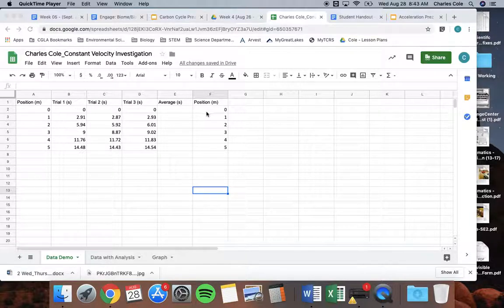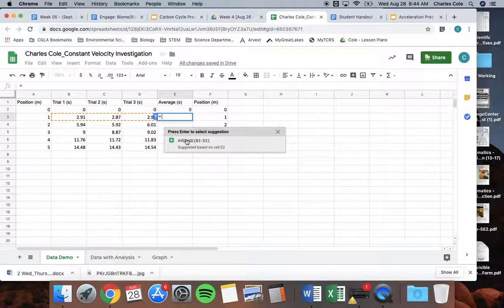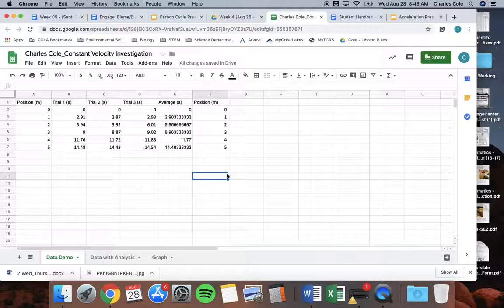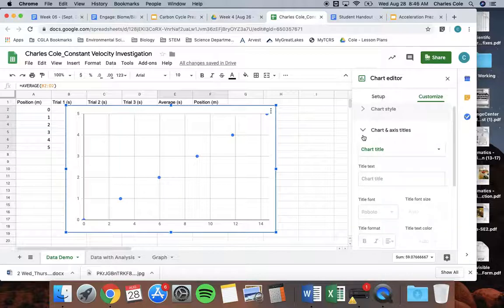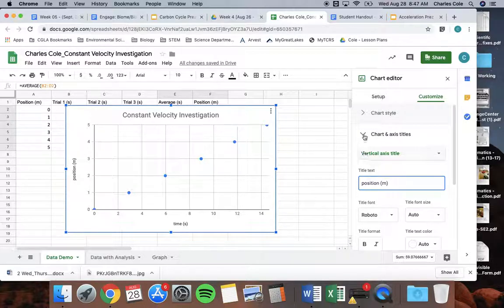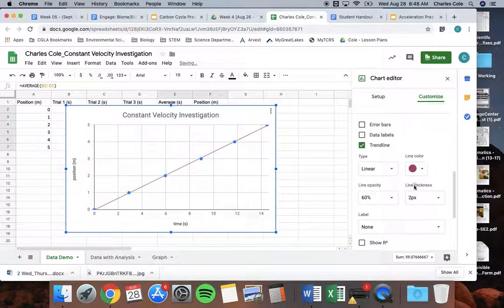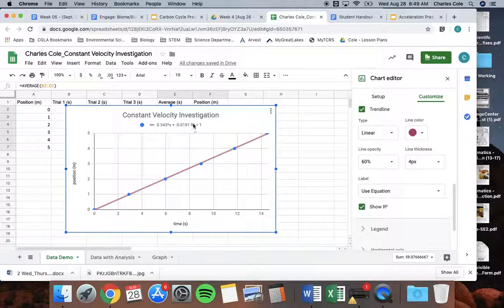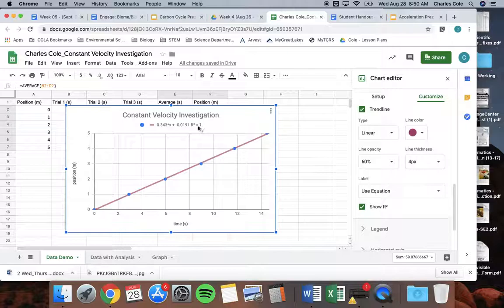Velocity Data in Google Sheets